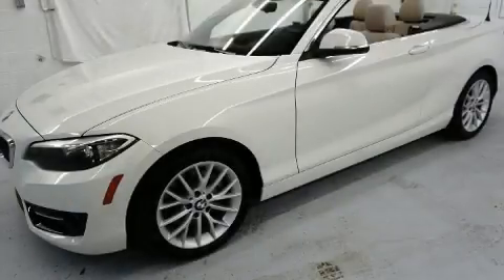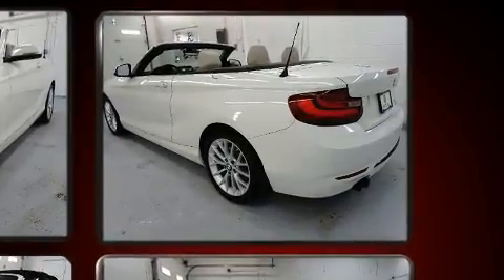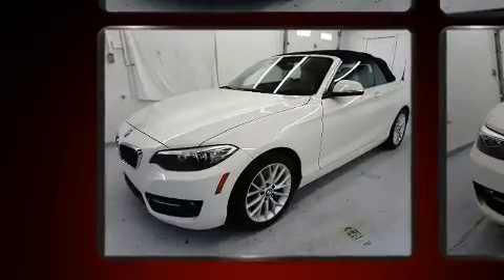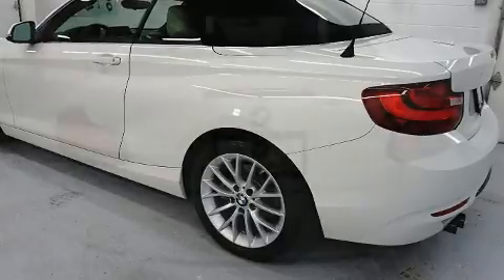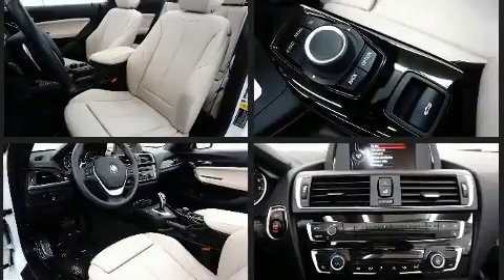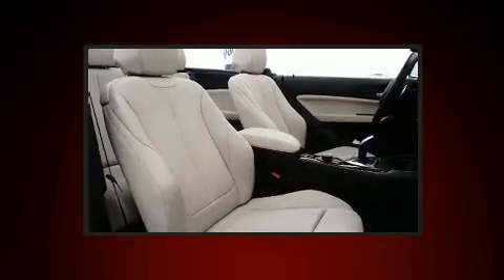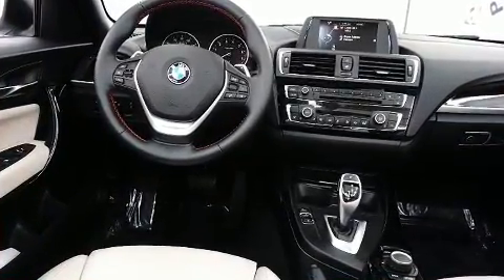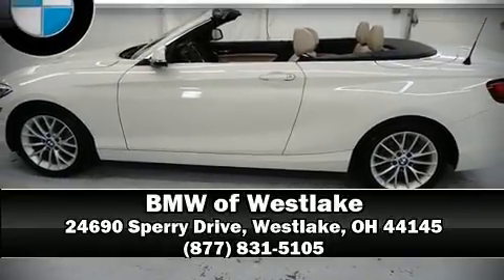2016 BMW 2 Series 228i in Westlake, OH 44145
Get excited about the 2016 BMW 228i With fewer than 25,000 miles on the odometer, this vehicle combines dashing good looks with great efficiency and utility! BMW made sure to keep road-handling and sportiness at the top of it's priority list. Under the hood you'll find a 4 cylinder engine with more than 200 horsepower, and for added security, dynamic Stability Control supplements the drivetrain. Turbocharger technology provides forced air induction, enhancing performance while preserving fuel economy. BMW infused the interior with top shelf amenities, such as: 1-touch window functionality, variably intermittent wipers, a leather steering wheel, power door mirrors and heated door mirrors, a power convertible roof, power windows, and power front seats. BMW ensures the safety and security of its passengers with equipment such as: knee airbags, front side impact airbags, traction control, brake assist, anti-whiplash front head restraints, a security system, an emergency communication system, and 4 wheel disc brakes with ABS. This vehicle has achieved Certified Pre-Owned status, by passing BMW's rigorous certification process. We pride ourselves in the quality that we offer on all of our vehicles. Stop by our dealership or give us a call for more information.